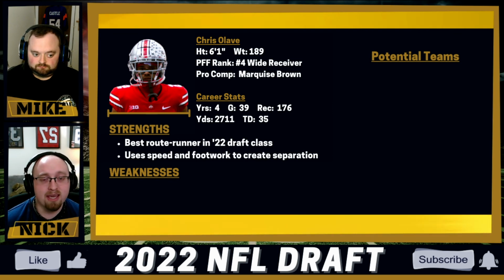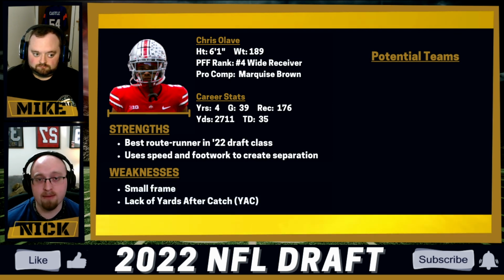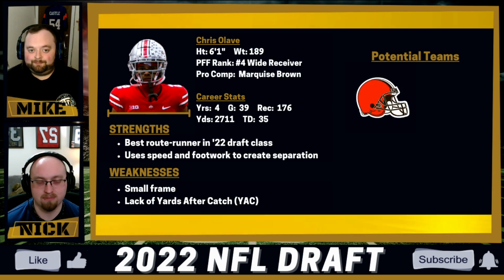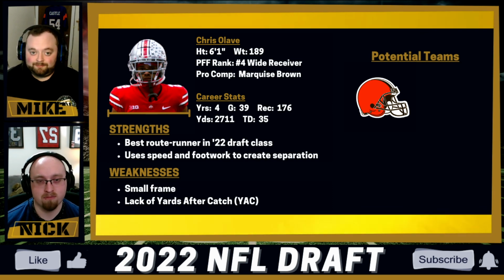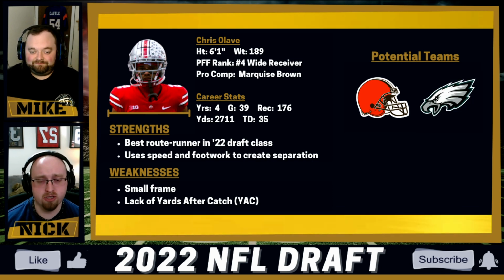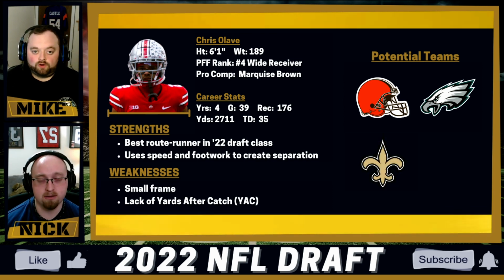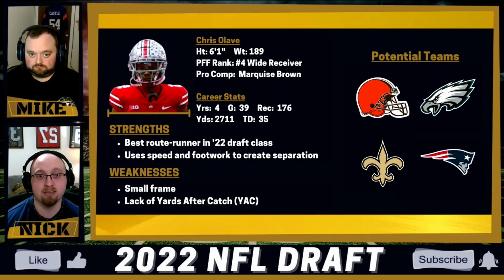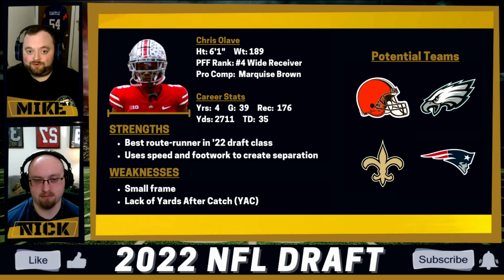Chris Olave 2022 NFL Draft Profile, Highlights, & Pro Comparison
In today's video, we break down Chris Olave's 2022 NFL Draft Profile, Career Highlights, and Pro Comparison! We discuss whether or not Chris Olave should be the top Wide Receivers taken in the 2022 NFL Draft.

Chris Olave comes into the 2022 NFL Draft as one of the best, most explosive Wide Receivers available. Olave’s career highlights from the Ohio State University shows that he has the skills to be able to be one of the best wide receivers in the NFL. In this video, we take a look into Chris Olave’s 2022 NFL Draft profile and discuss his strengths and weaknesses as he looks to bring the same success he had in college to the NFL. Finally we discuss Chris Olave’s pro comparison as he showcases his skills in the 2022 NFL Combine.

All of your questions are answered by Mike and Nick in today's episode of TrashTalk Sports!